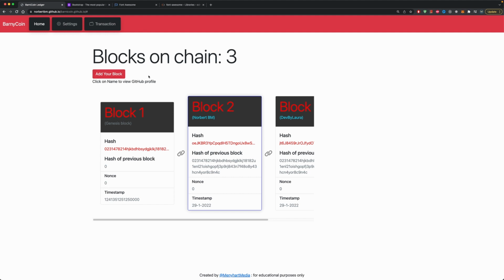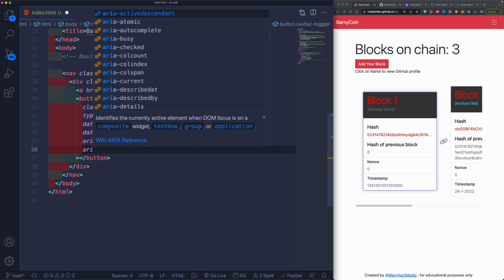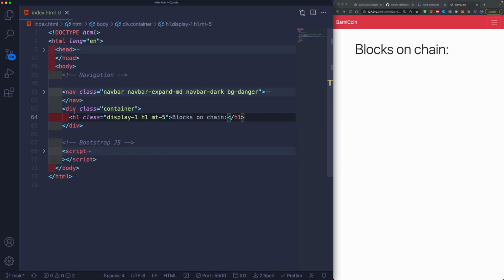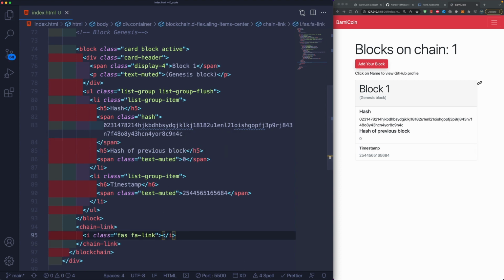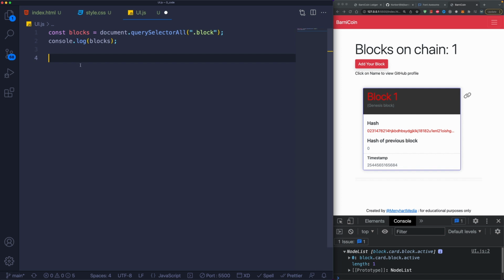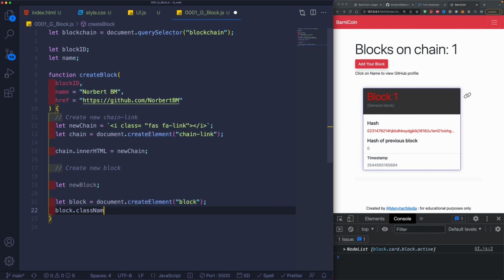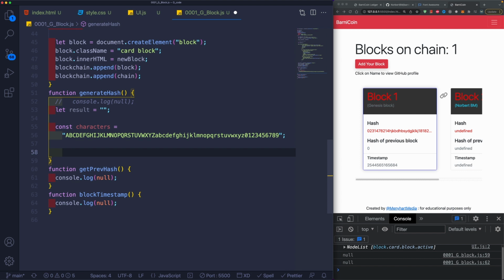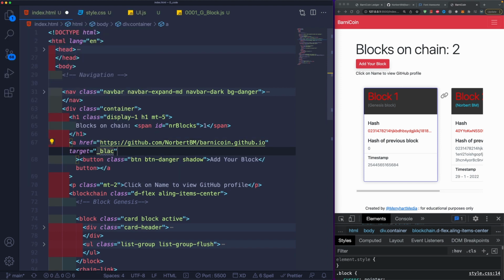Blockchain UX/UI using HTML CSS JavaScript and Bootstrap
In this tutorial we are goin to build a blockchain UI and add blocks to the chain by using HTML CSS Bootstrap and JavaScript

Timestamps:
00:00 - Introduction to the project
02:50 - Create the blockchain UI using HTML CSS and Bootstrap 5
05:30 - Create a navigation bar using Bootstrap for the blockchain UI
15:07 - Create the blockchain container using Bootstrap
19:06 - Create the Genesis block using HTML and Bootstrap
23:55 - Style the blockchain and the blocks using CSS
29:15 - Add active class to the blocks using JavaScript clickEvents and forEach loop
34:17 - Add a new block to the blockchain using JavaScript
44:48 - Create a function to generate the block hash using JavaScript
47:28 - Create a function to get the hash of the previous block in the blockchain using JavaScript
48:49 - Create Block timestamp using JavaScript
51:29 - Get all blocks in the blockchain using JavaScript